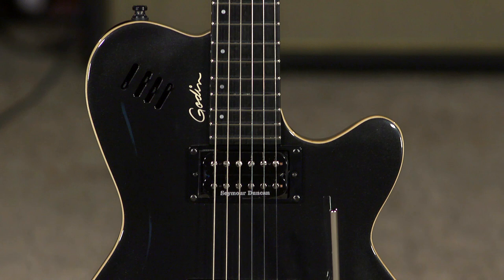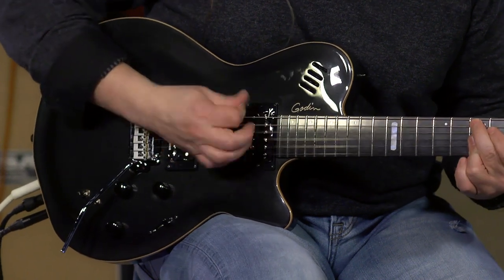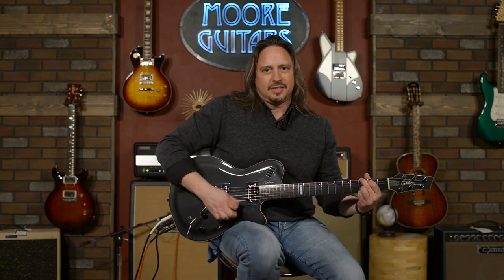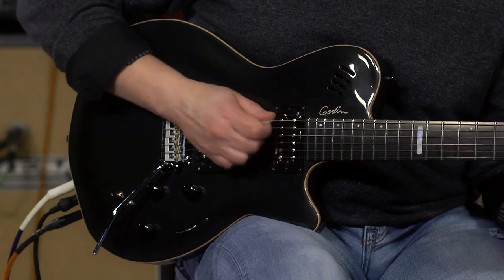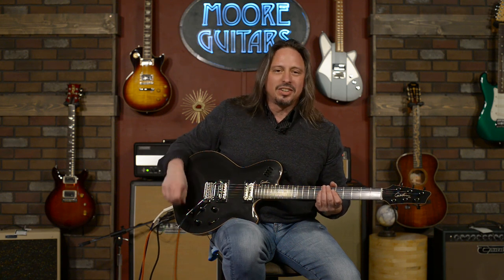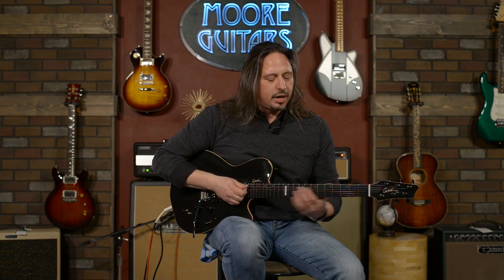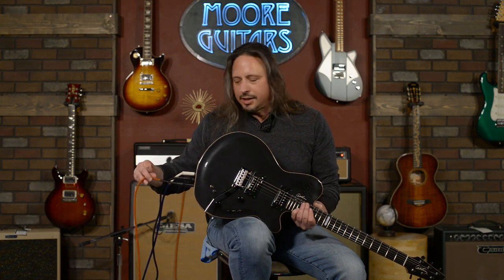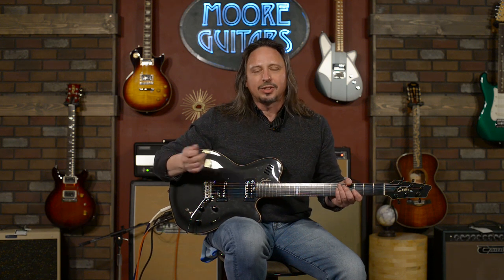This Guitar has 3 Voices?!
Ed sits down with the @GodinGuitarsOfficial LGXT in Black Pearl.
The unprecedented power of this instrument comes from its combination of electric and acoustic guitar sounds, and its fast guitar synth tracking. The smooth tremolo system, comfortable mahogany neck, and Hexaphonic RMC™ system make for incredible sonic power and playability. The LGXT delivers a truly complete and very user-friendly package.